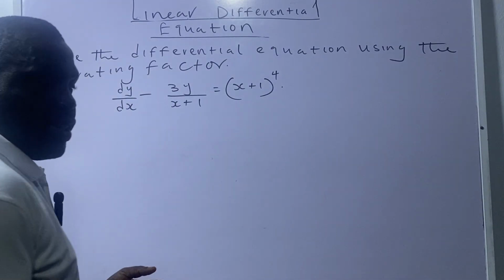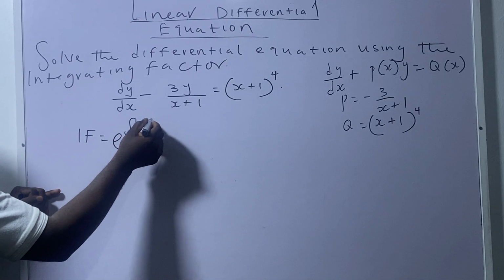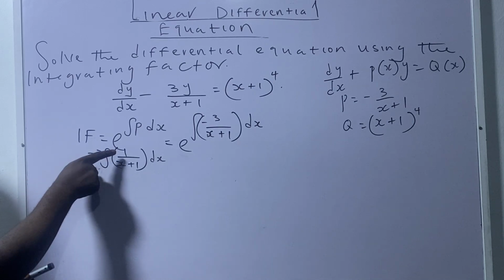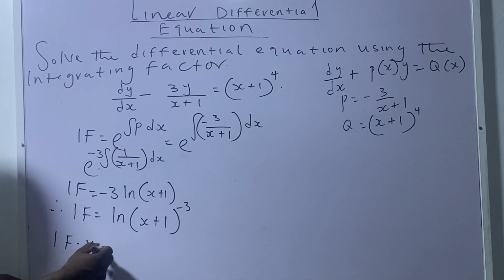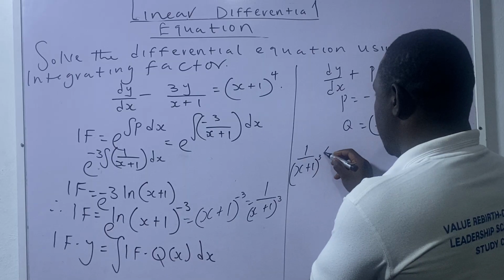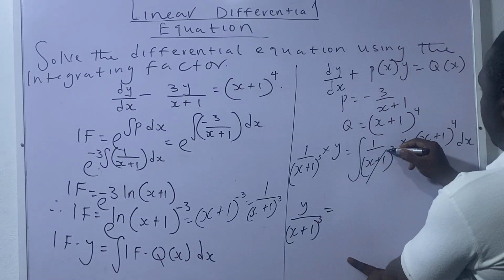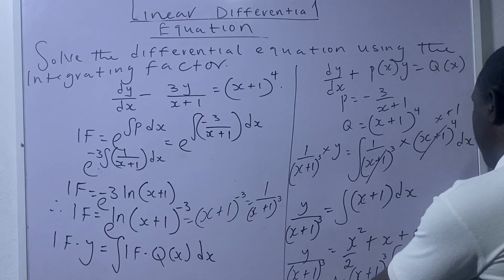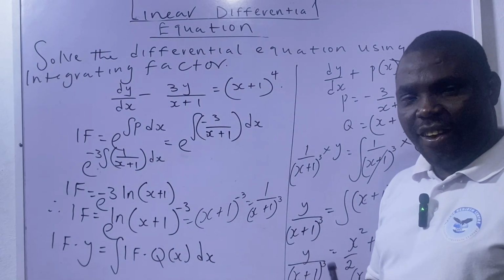Linear Differential Equations | Integrating Factor Method Explained Step by Step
In this video, we learn how to solve **first-order linear differential equations** using the **integrating factor method**. This is one of the most important techniques in differential equations for engineering, physics, and mathematics students.

What you’ll learn:
• Recognizing a linear differential equation in the form y' + P(x)y = Q(x)
• How to compute the integrating factor μ(x) = e^(∫P(x) dx)
• Multiplying through and reducing the ODE
• Integrating both sides to find the general solution
• Worked examples to make the method clear

By the end of this lesson, you’ll be able to solve any first-order linear ODE using integrating factors quickly and confidently.

👉 Watch the full Differential Equations playlist here: [your playlist link]